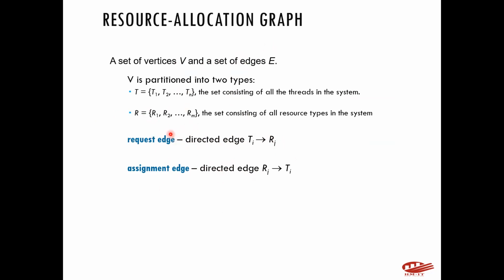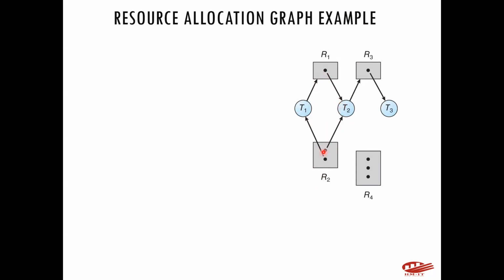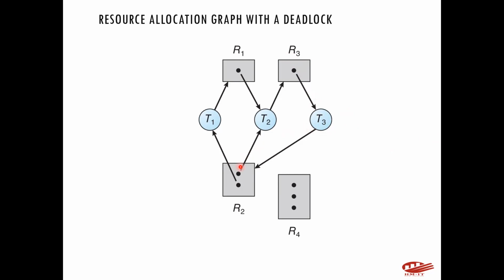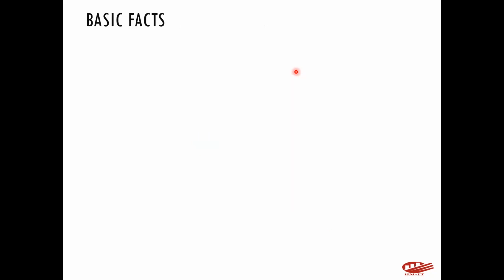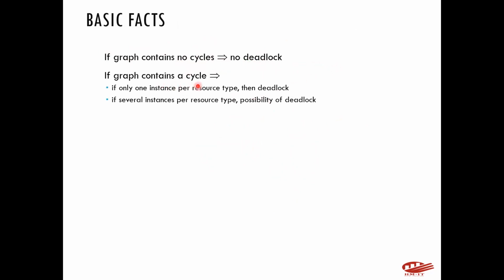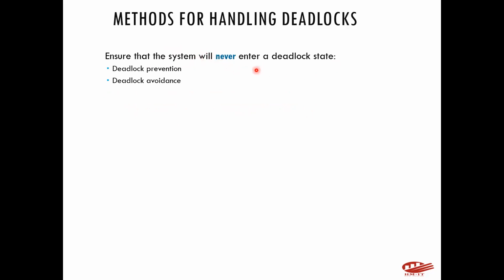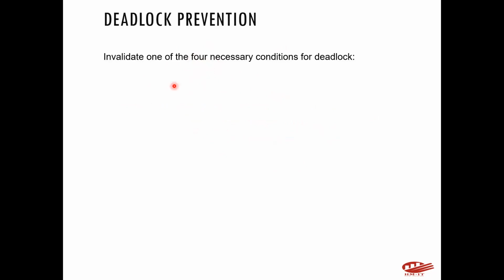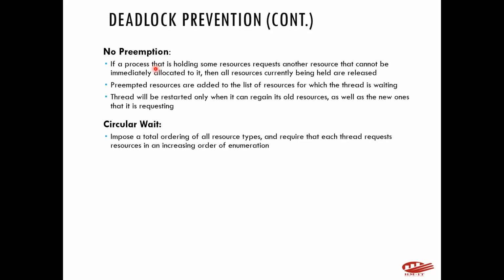Resource Allocation in Deadlock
what is Resource Allocation Graph in OS?
This video will explain how to handle deadlock